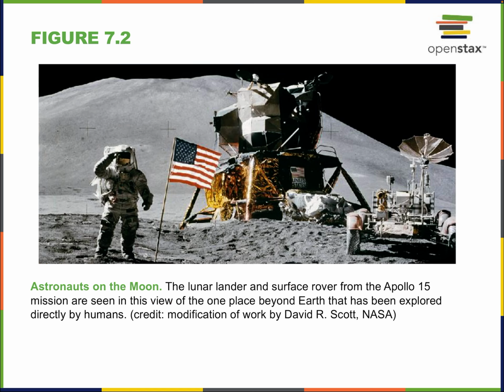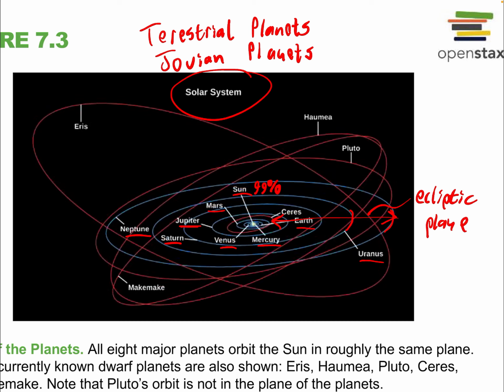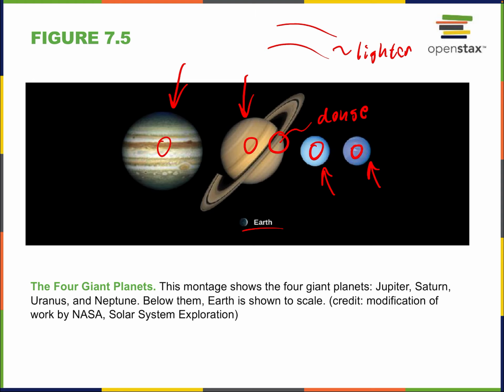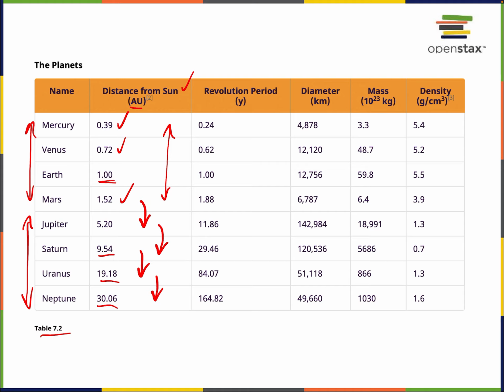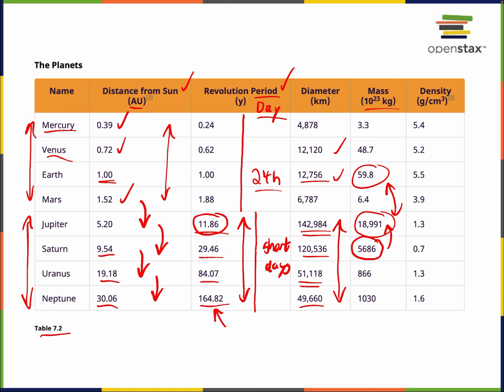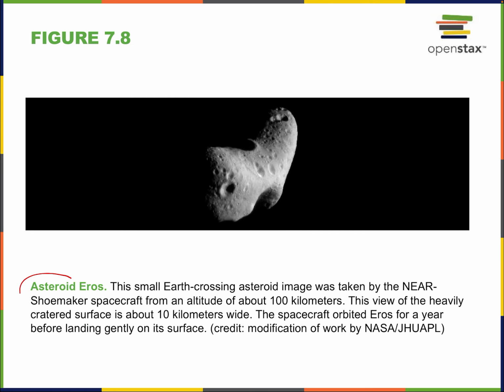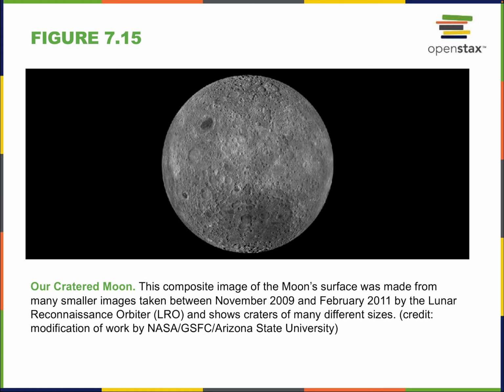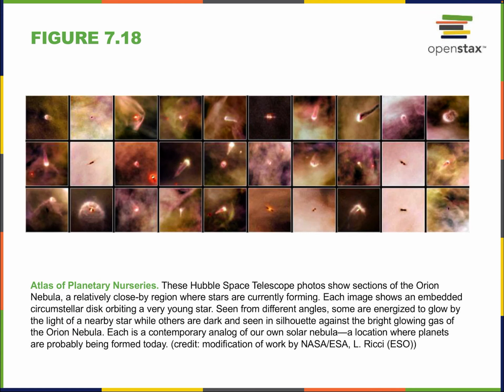Chapter 7 — Intro to the Solar System